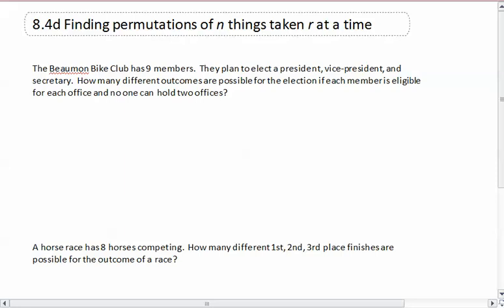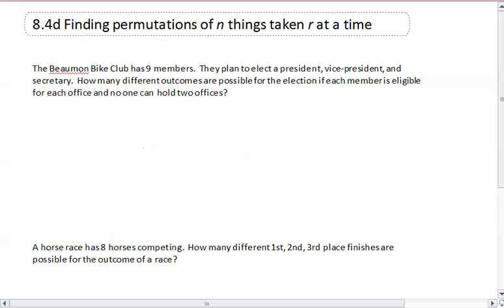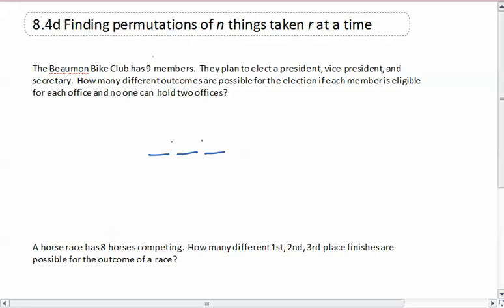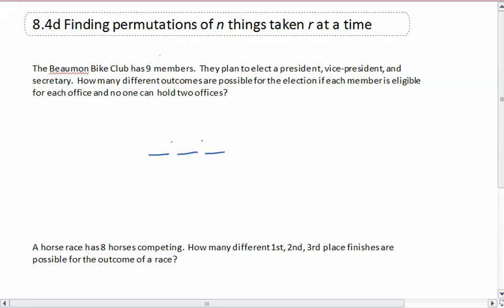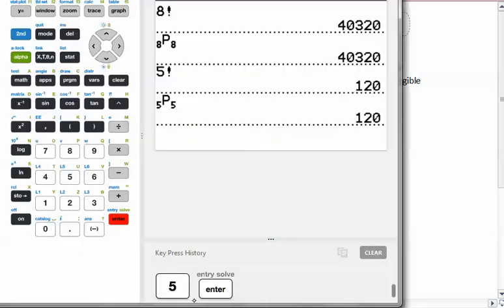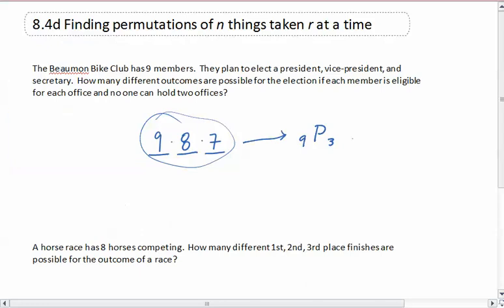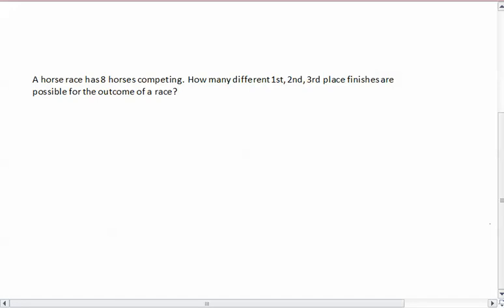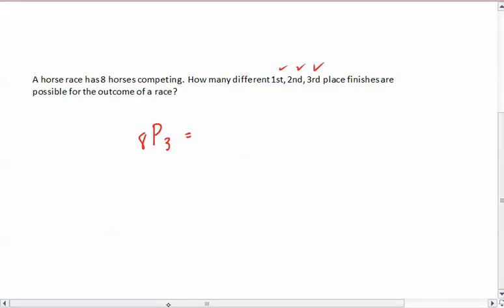8 4d Finding permuations of n things taken r at a time